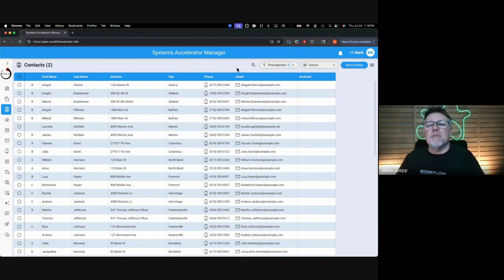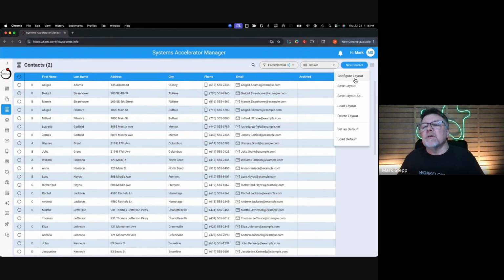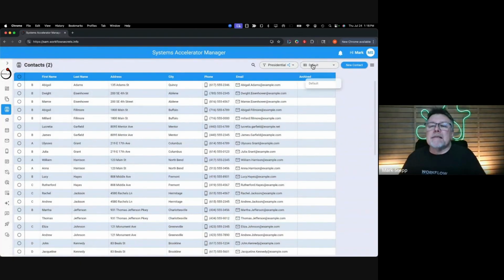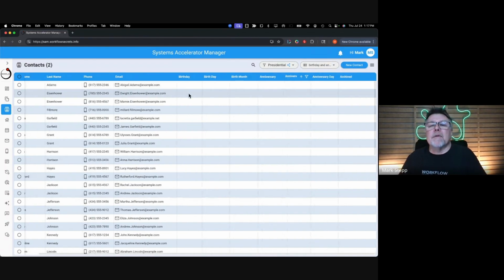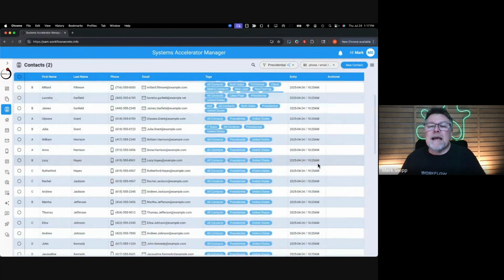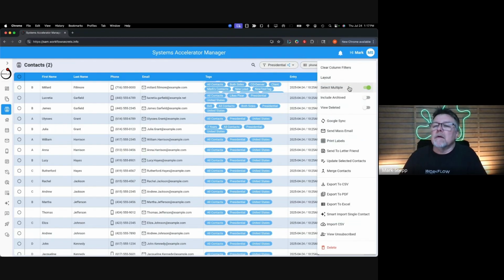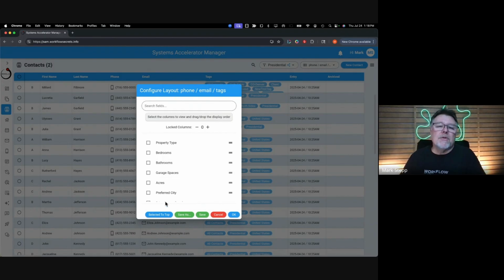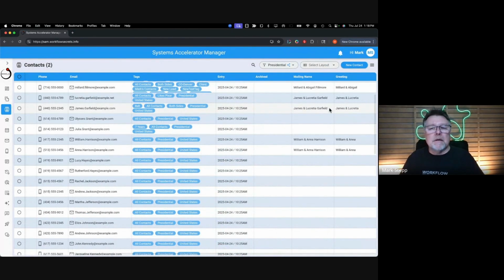Customize Your SAM Contact Database Layout for Maximum Efficiency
Learn how to create and save custom contact layouts in SAM so you always see the details you need first. Perfect for call lists, birthdays, transactions, and more.